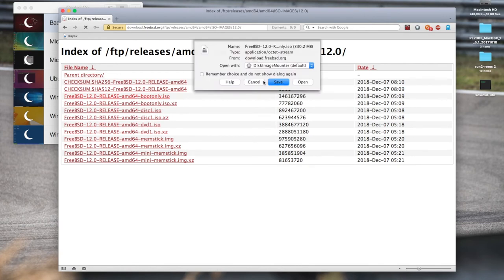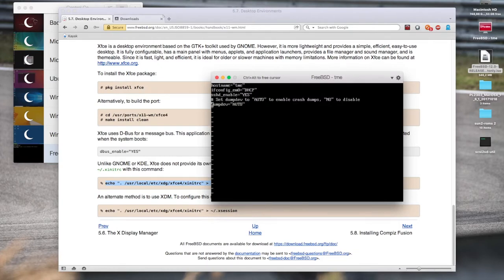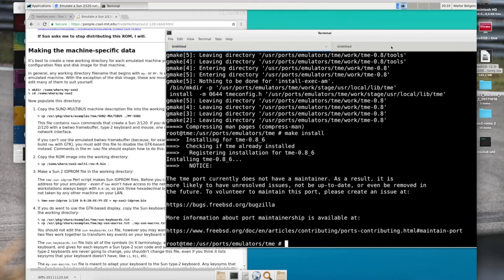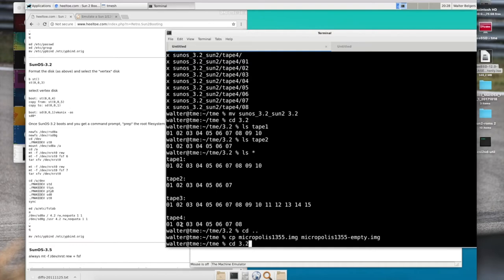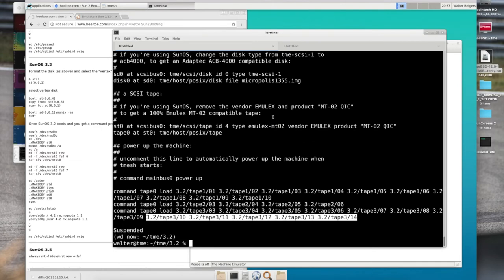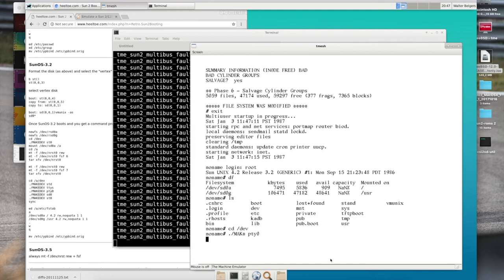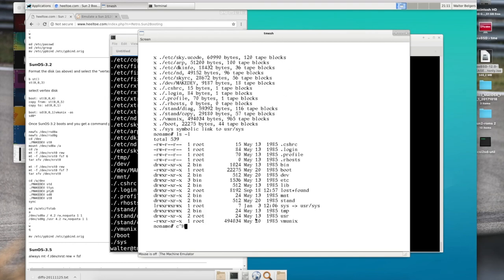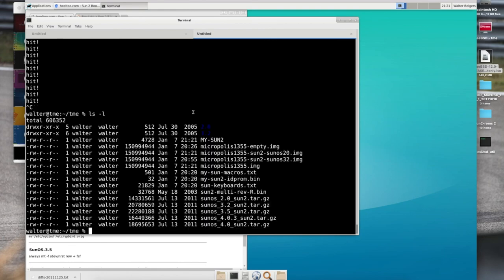SunOS 3.2 and SunOS 2.0 installation on sun2 using tme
A step by step guide to installing old SunOS versions for the Sun Microsystems sun2 architecture using the tme emulator.
- installing the host systems
- patching, installing and setting up tme
- getting a working SunOS on disk
- using the working disk to install more SunOS versions

In the video I use (a patched version of) tme. There is also a newer fork of tme

UPDATE 2020: perl has been bumped to a newer version, and the original tme does not want to compile with it. Haven't looked into it, but the instructions as I give them here, no longer work as-is.